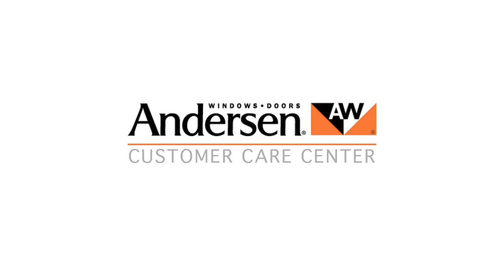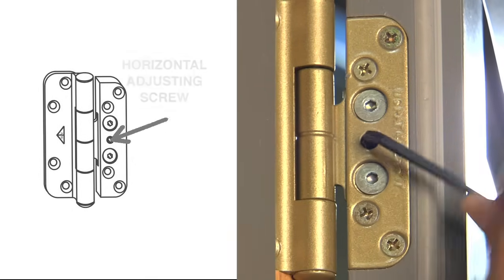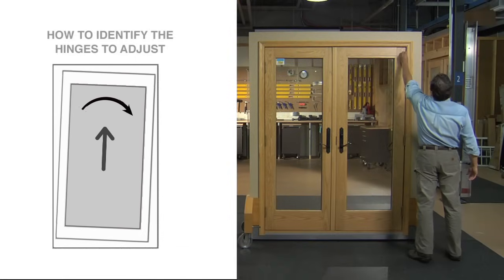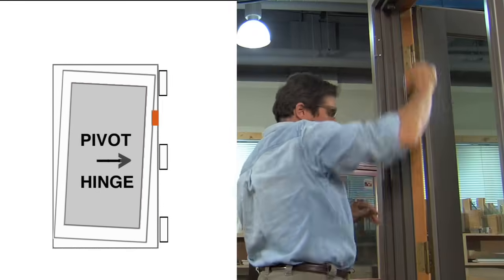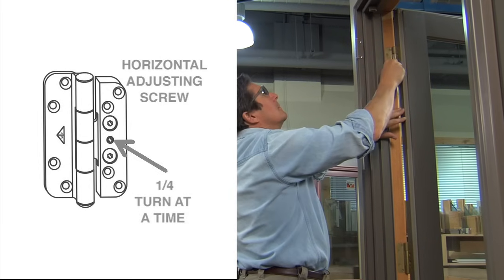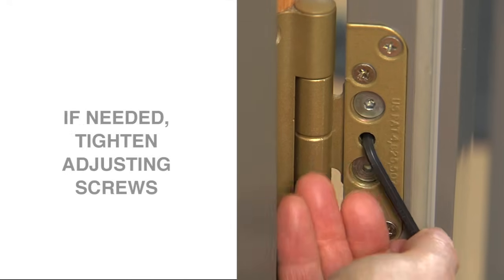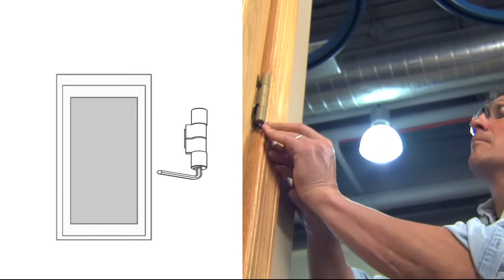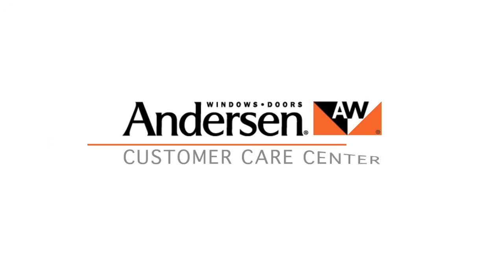Adjusting A Frenchwood Inswing Patio Door (Pre-2005) | Andersen Windows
Learn how to adjust hinges on the Andersen® Frenchwood® Inswing Patio Door for optimal and smooth door operation (applies to the A-Series or 400 Series Frenchwood Inswing Patio Door made after November 2005.)